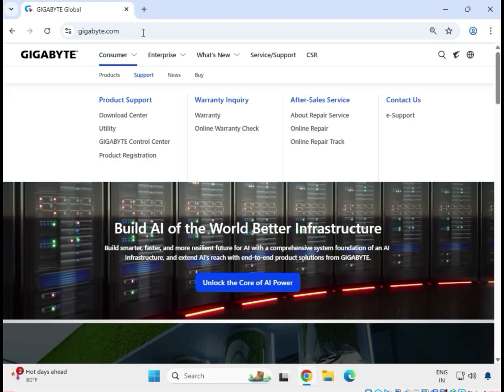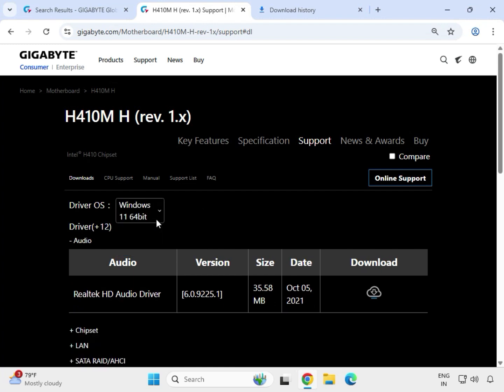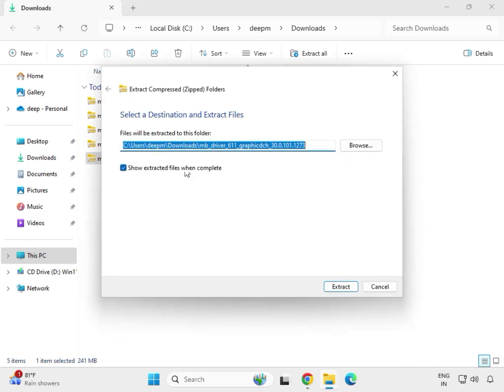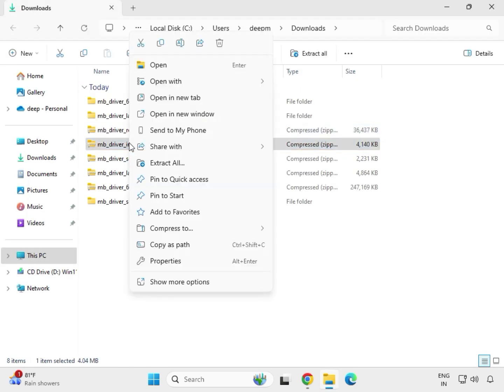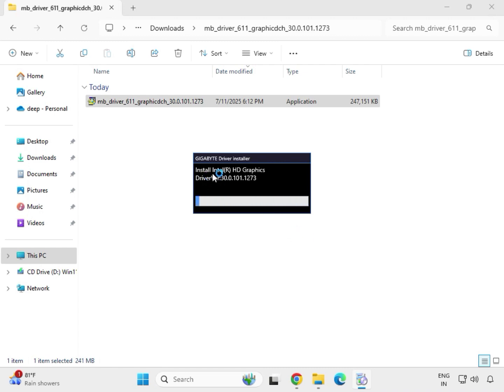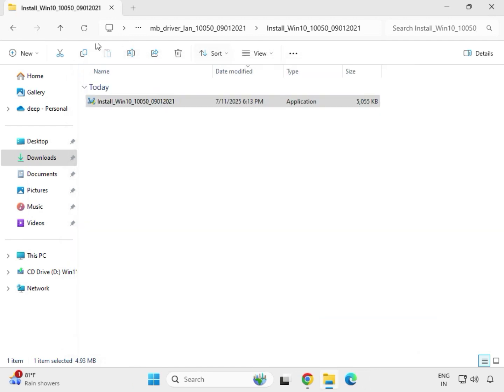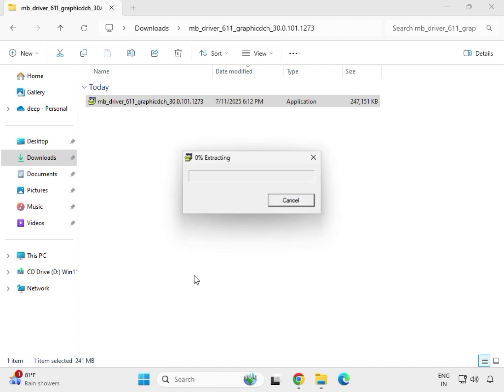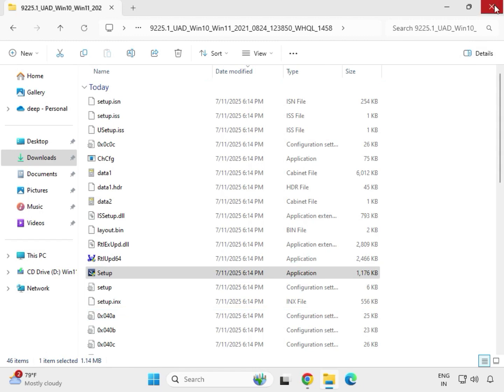Get the Latest driver Gigabyte H410M H Driver for Windows 10 & 11